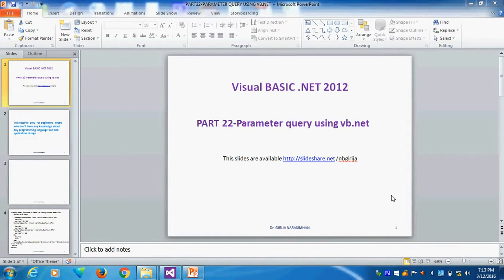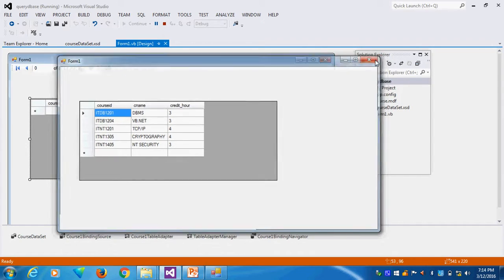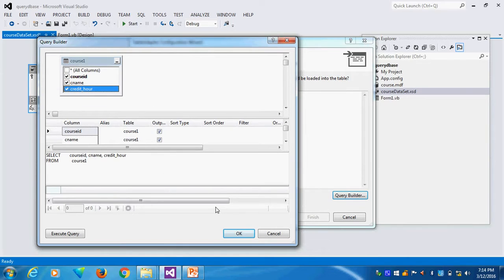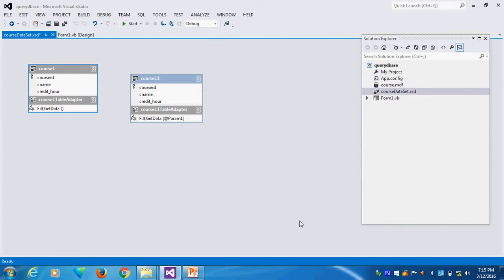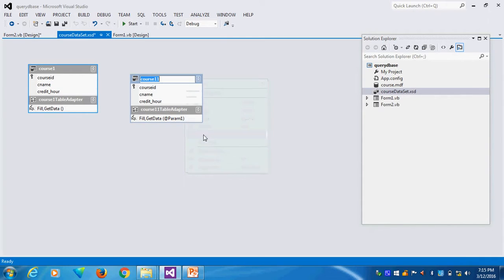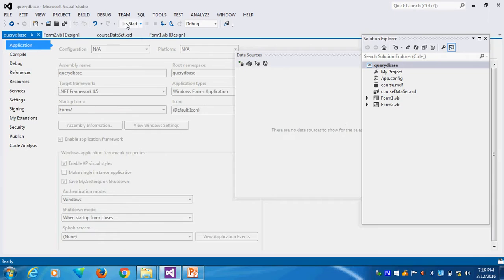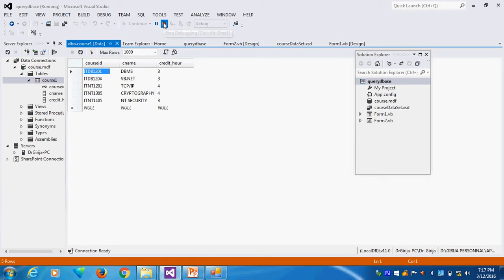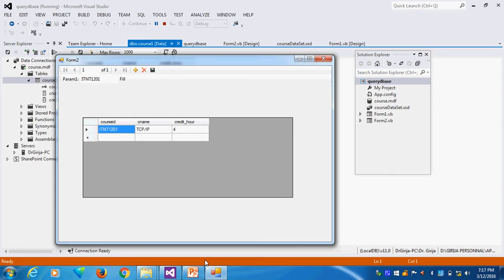PART 22 PARAMETER QUERY USING VB NET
This powerpoint slides and coding are available in the OER resources.
PARAMETER QUERY , visual studio 2012, vb.net, dr.girija, dr.girija narasimhan,query builder